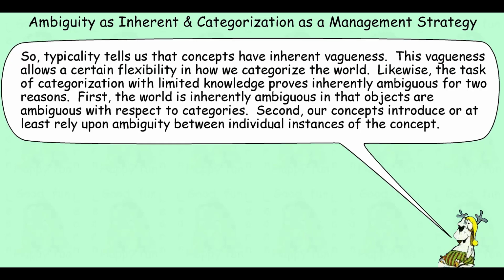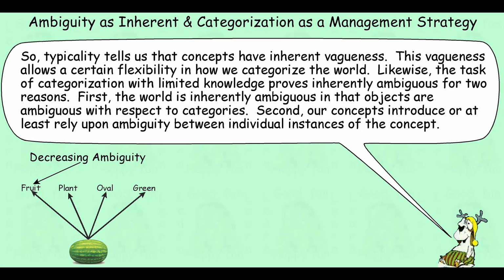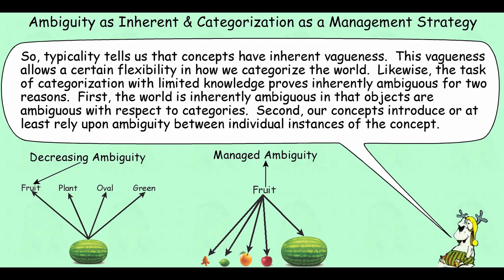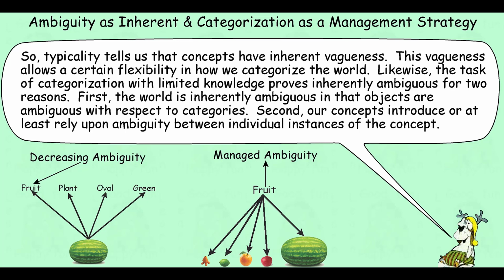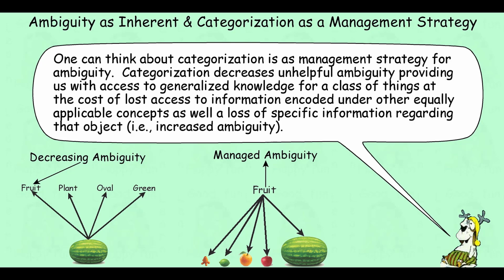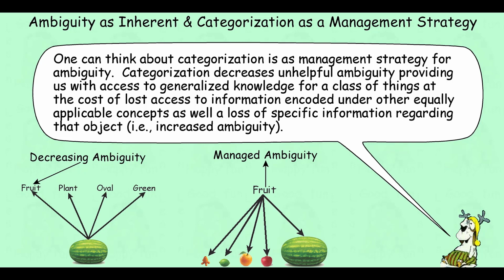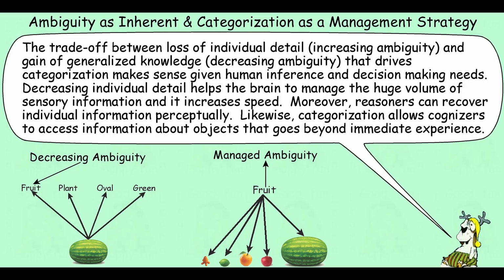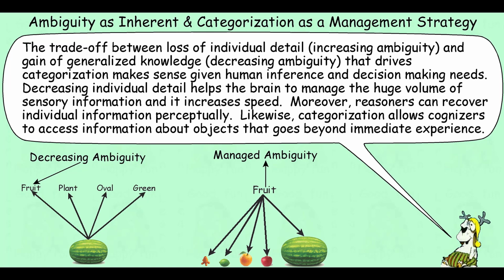concepts s21 5